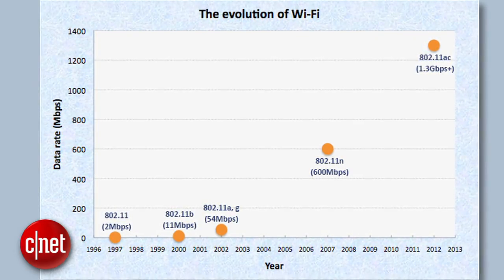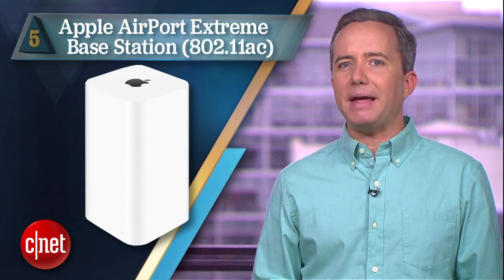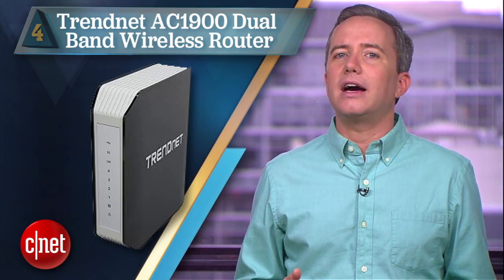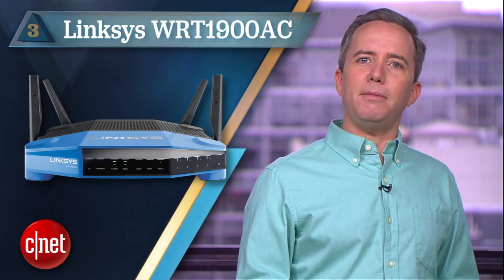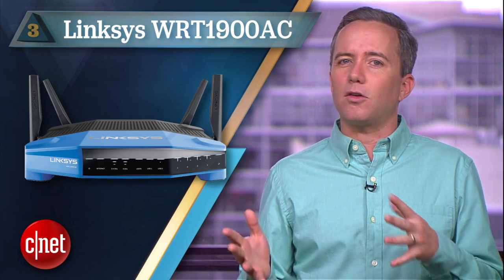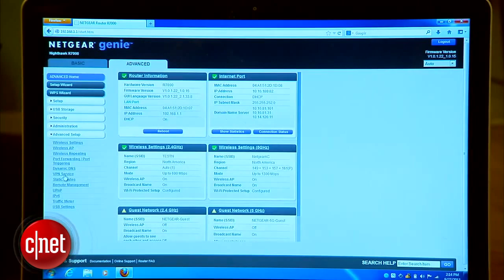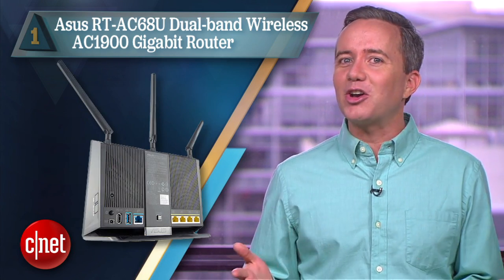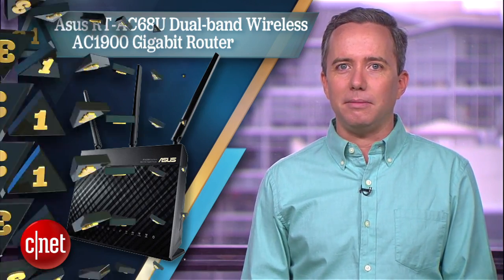CNET Top 5 - Fastest wireless routers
Here are five wireless routers that will get you back up to speed.